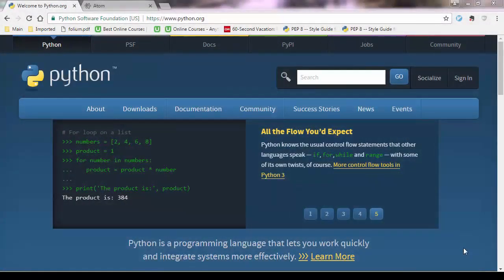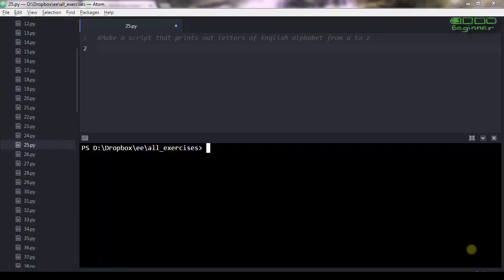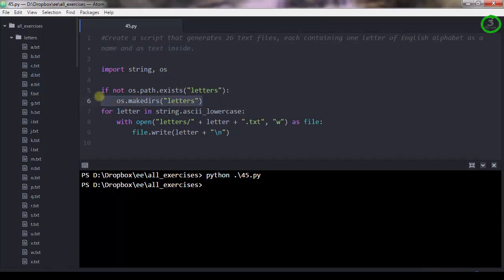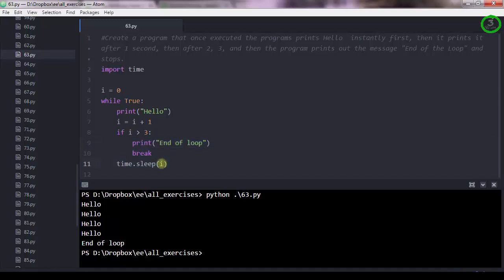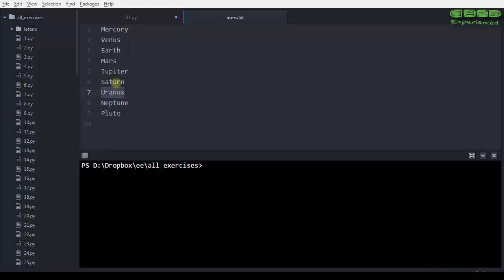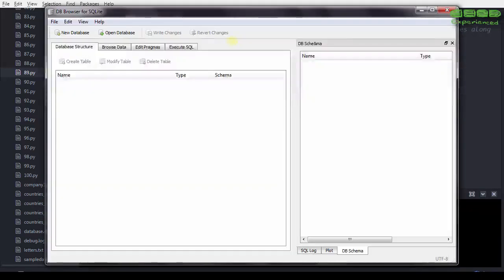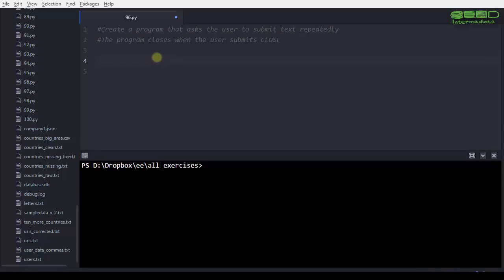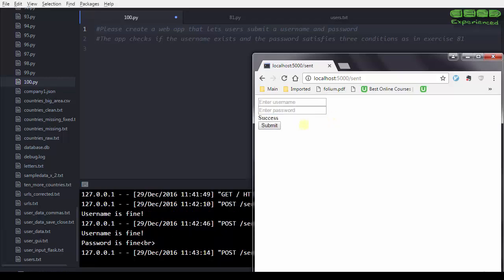Practice Python with 100 Python Exercises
Learn Python the hard way by solving Python problems ranging from easy to advanced! Solve 100 exercises in Python 3!

Unlike standard video that walk you through the learning process, in this video, you will learn and improve your Python skills by solving 100 different Python assignments on your own. The assignments range from easy to advanced and each assignment comes with the solution provided by the instructor so you can compare your code with that of the instructor.

The video works best for those who already know Python basics that are variables, basic data types, functions, loops, and conditionals. If you don’t know Python basics, please, take a Python for beginners course first. Besides the exercises, the course also contains short and to-the-point videos tackling key Python concepts related to the exercises.

The exercises become more difficult as you progress through the course. The topics that the problems cover vary widely. You will find problems such as simple password generators, removing duplicates, finding the smallest file, fixing bugs in existing programs, and even creating chatbots from scratch. The wide range of exercises helps to improve your Python skills in all important areas.

This video will also increase your confidence when applying for jobs. The skills you learn in this class are common questions in programming job interviews. You will be prepared!

Requirements
A working computer (Windows, Mac, or Linux).

Who this course is for:
People who know Python basics, but lack the confidence to solve coding problems on their own.